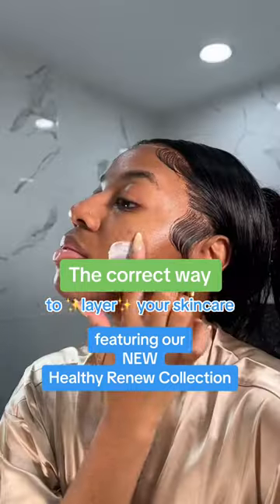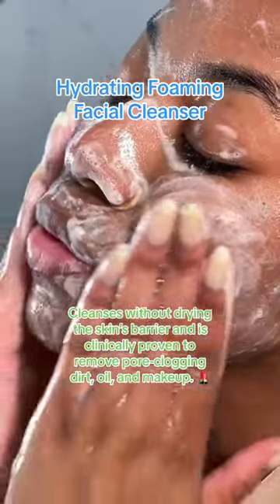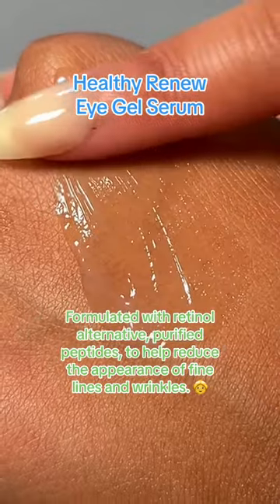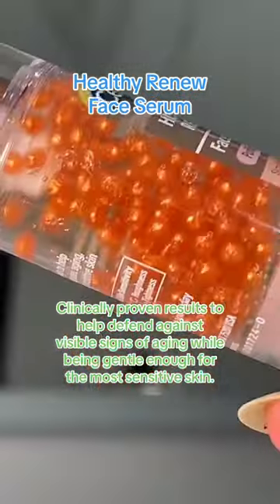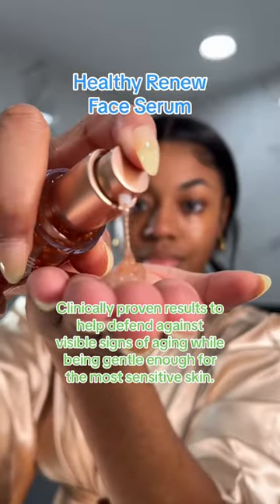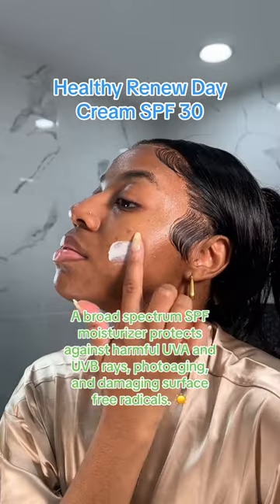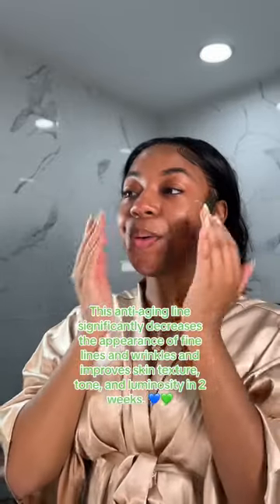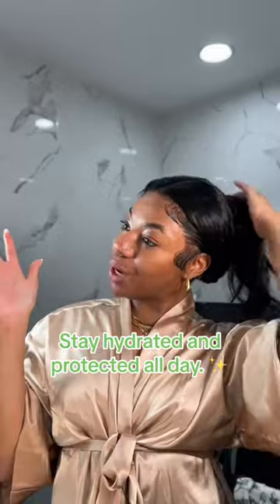Discover the Way to Gentle Anti-Aging Skincare with Cetaphil Healthy Renew!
Layer your skincare by using products with purified peptides! A great alternative for retinol products, ESPECIALLY if you have sensitive skin!